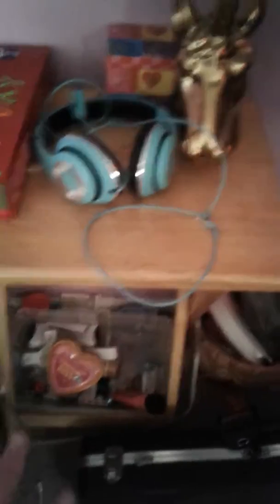February 18, 2017